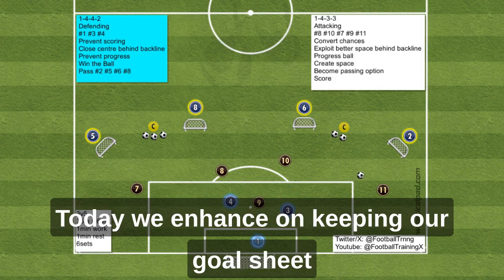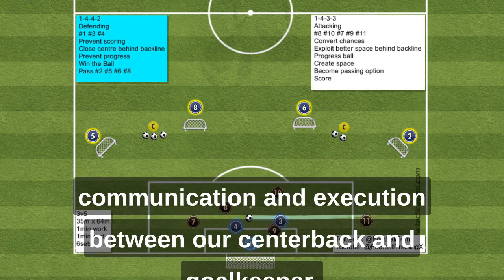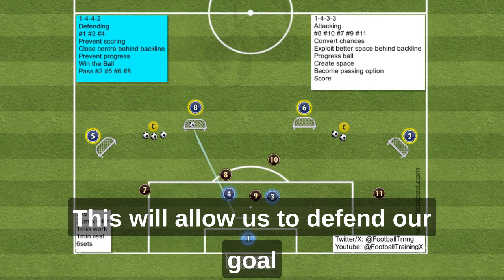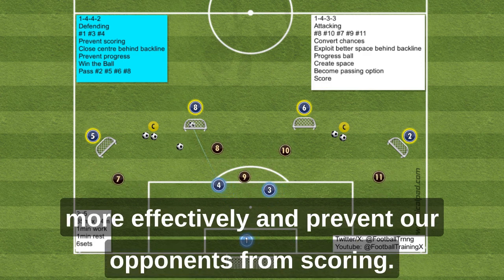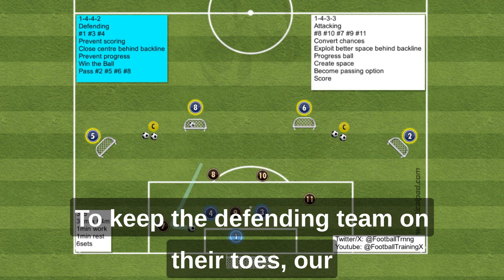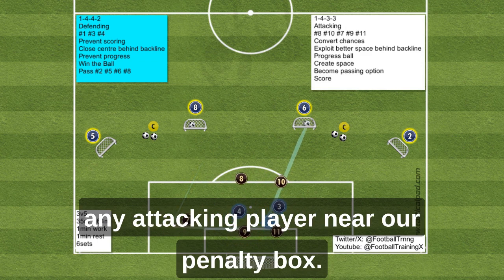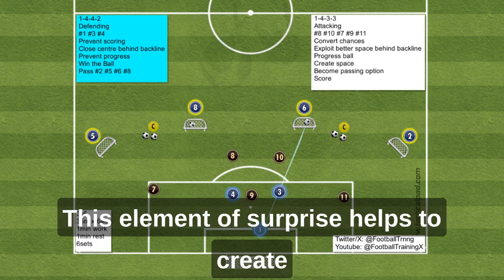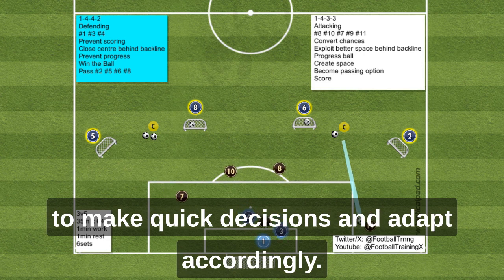Enhancing Goalkeeper and Centerback Communication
In this viral video, we learn valuable tips on improving the communication and execution between a goalkeeper and a centerback to enhance their defensive skills.

By focusing on these aspects, the defending team can effectively protect their goal and prevent their opponents from scoring.

The coach starts the exercise by surprising the defenders with a sudden pass to an attacking player near the penalty box, creating a sense of urgency and requiring quick decision-making.

If you found this video useful, show your support by tapping the like button and sharing it with others!